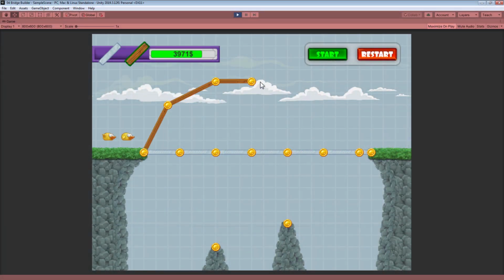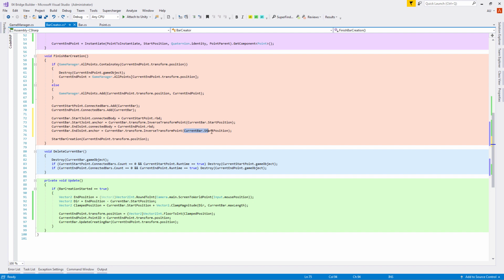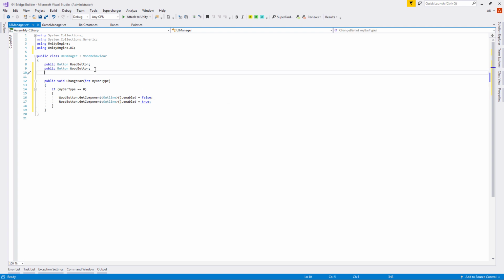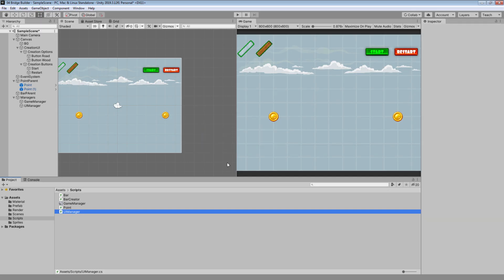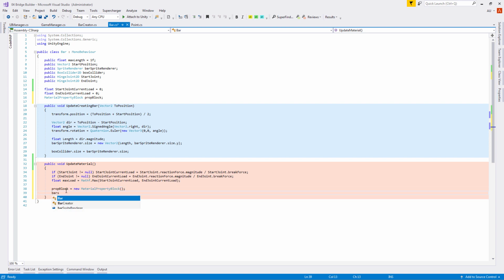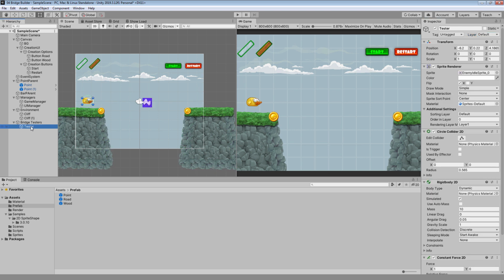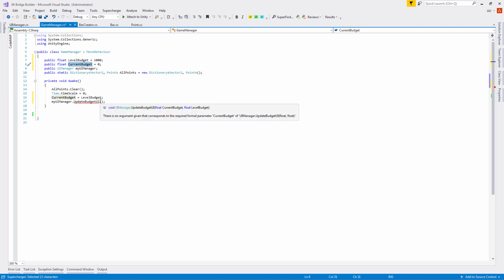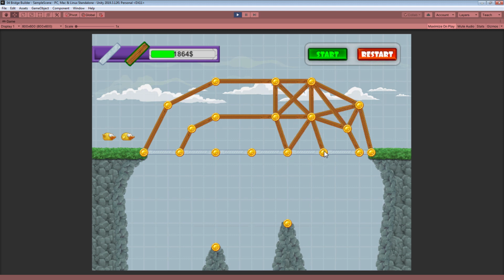How to make a Bridge Building Game in Unity Part 2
In this final second part of this series, we will be creating a 2d bridge-building game in the Unity3d game engine, where we need to create stable bridge for the lowest price possible and then our yellow characters will test it if it holds.

We will start by preparing our physics 2d joints and rigid bodies 2d to be always placed at the start and end of our bridge bars. Then we finally add the possibility to simulate our bridge for the first time with unity 2D physics. Then we will add an option for switching our construction materials where we can add also wooden bars to our bridge. Then we will be creating shader graph material with the material property block which can show the current load of our bridge per bar. Also, we will add some environment for our game and we will our yellow bridge testing characters and finally, we will add some budget option so we can challenge ourselves to build the cheapest bridge possible.

We will be using Unity 2019.3 and Universal render pipeline (unity urp) and C#. But you can create is also in Unity 2020 or unity 2020.1 and later

● Udemy course Make games without coding with Master Visual Scripting in Unity Course! (Bolt)